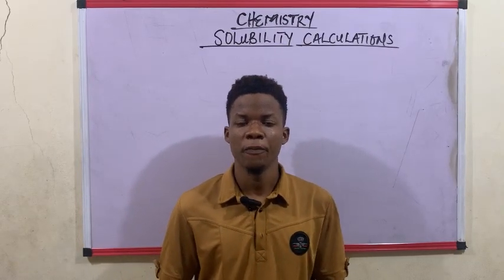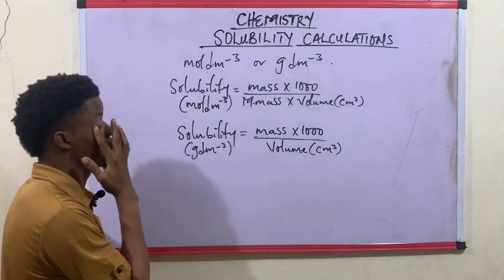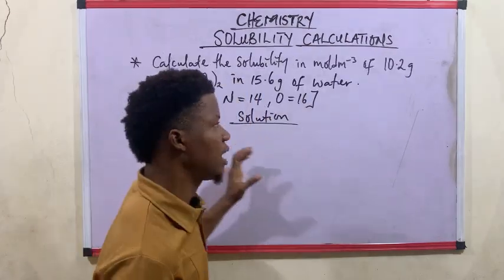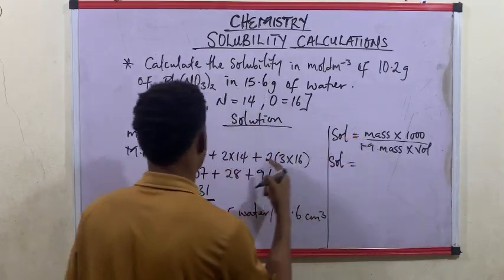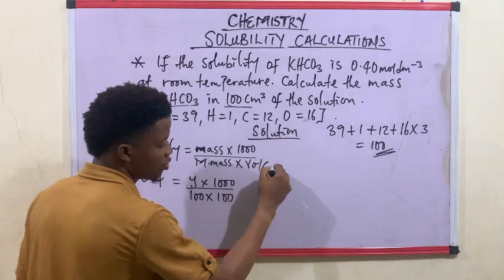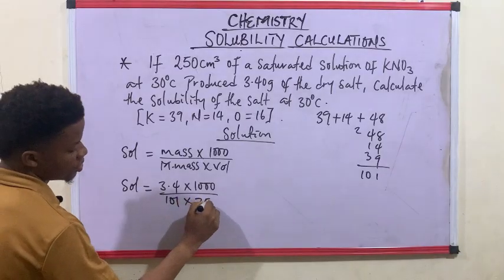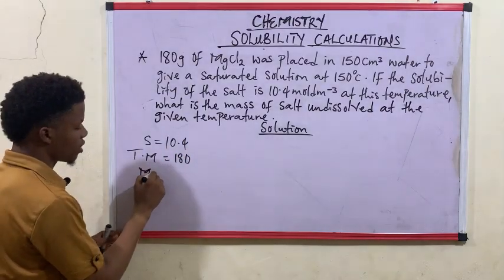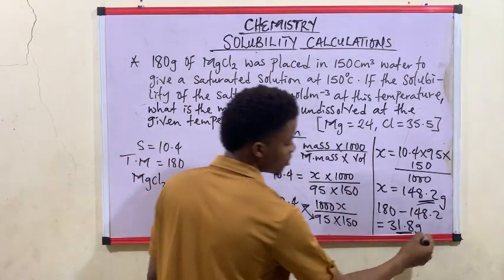MUST WATCH ‼️ SOLUBILITY CALCULATIONS | CHEMISTRY | O-level | EASY BREAKDOWN CALCULATIONS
This is an exemplified video lesson made to help students understand the concept of solubility calculations properly and with great depth of knowledge. Students struggling with solubility calculations in chemistry will find this video very helpful. Make sure to watch to the end because there are exercises to test your might with.

Time range:

0:00-5:10 Introduction, key points and formulas
5:15-8:20   Question 1
8:33-11:15 Question 2
11:25-14:22  Question 3
14:25- 17:57  Question 4